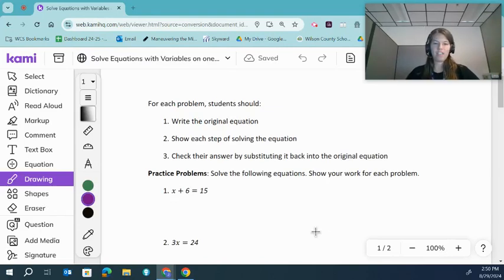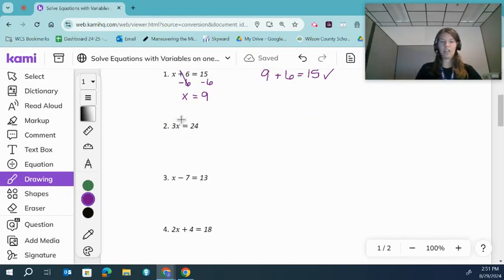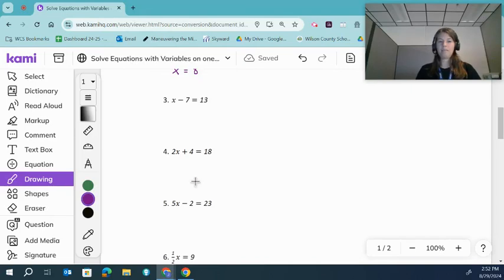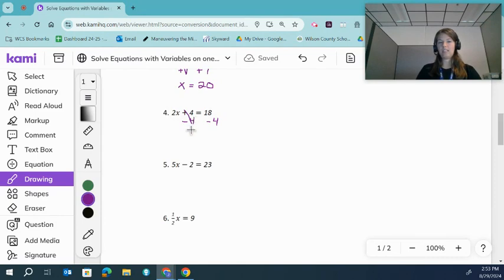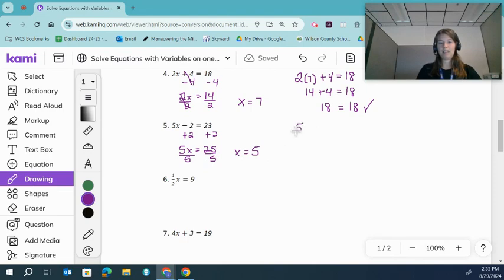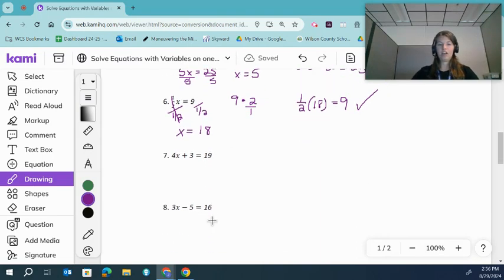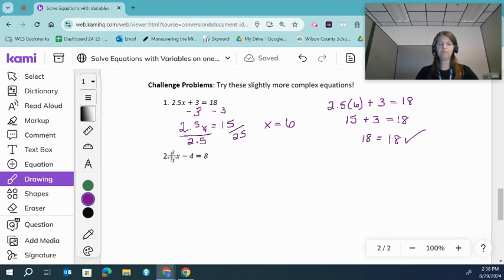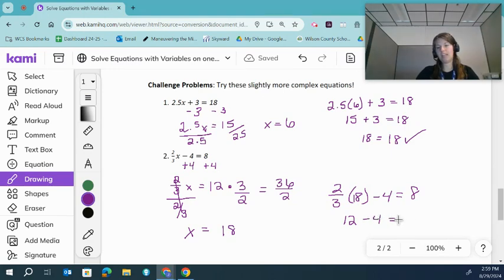Solving Equations Review